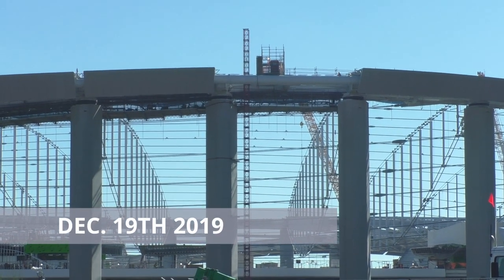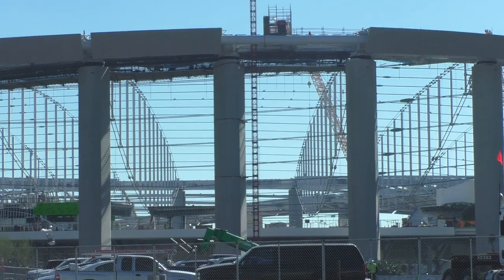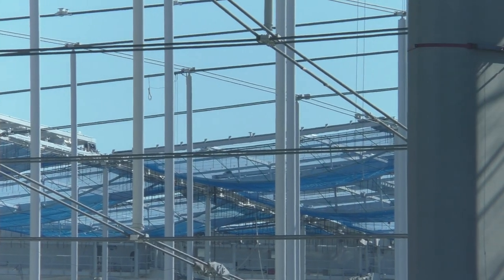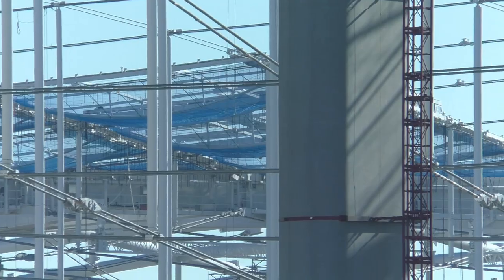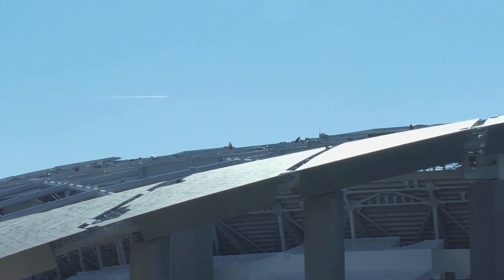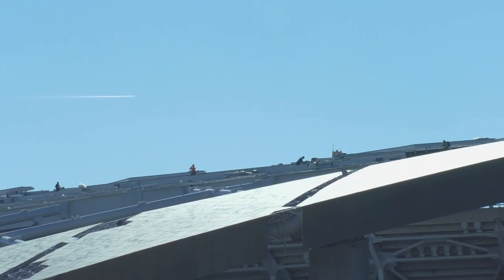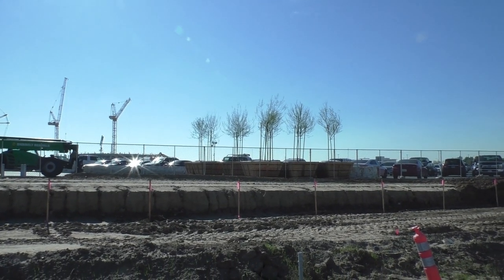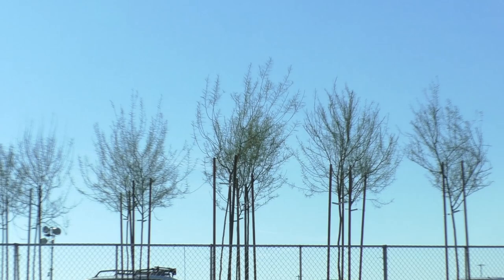LA Rams Chargers SoFi Stadium Oculus Scoreboard Update 12.19.19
Breaking News
Recently I received a tip that the Oculus Scoreboard would start to rise and be hoisted atop SoFi Stadium. I was one day off. Thurs. Dec. 19th Oculus rising has begun. Preliminary testing has it hovering just above ground for weight testing and looks like it is good to go. I will be back again with another update once the scoreboard begins to rise above the playing field and seating.